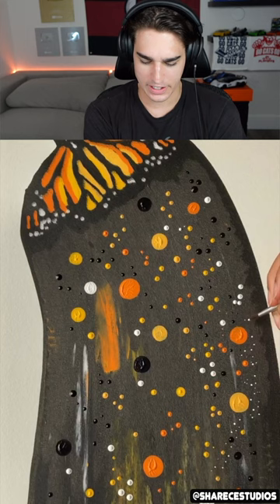Squishy Art Turns Into Butterfly